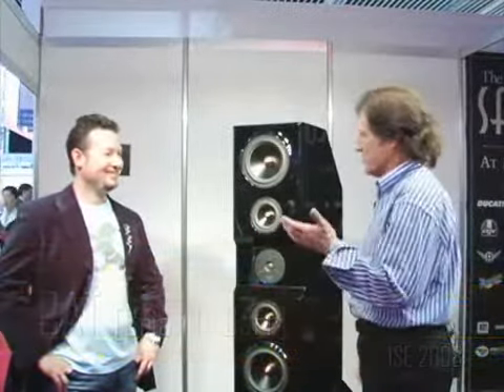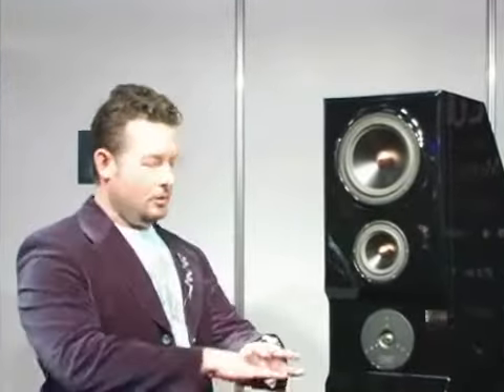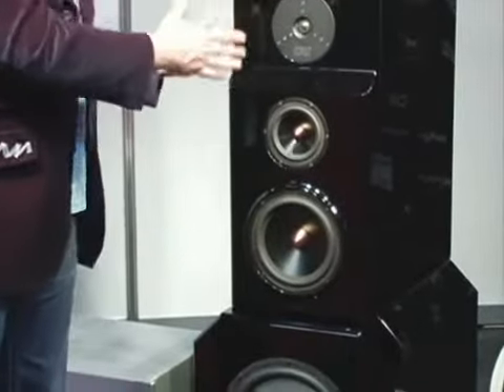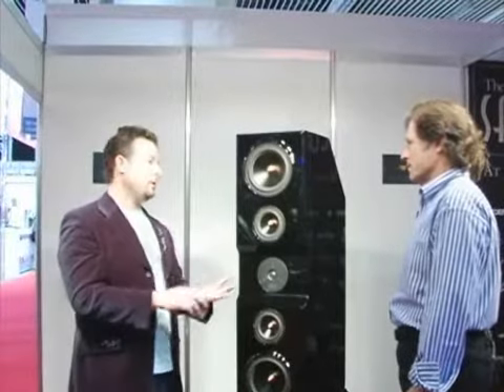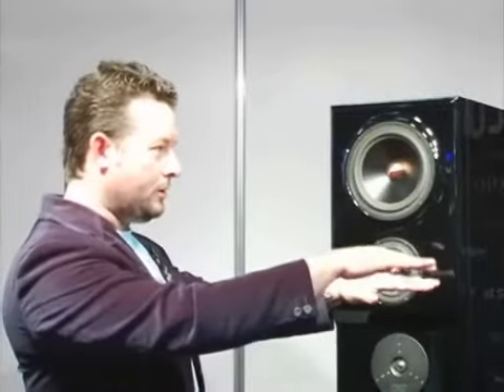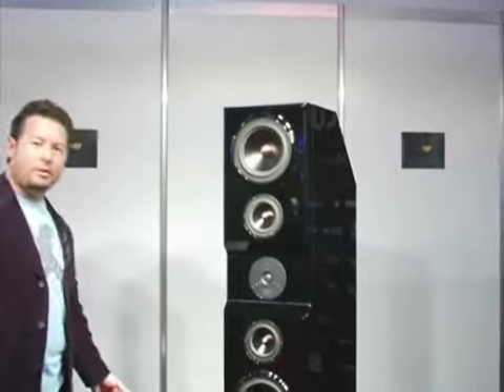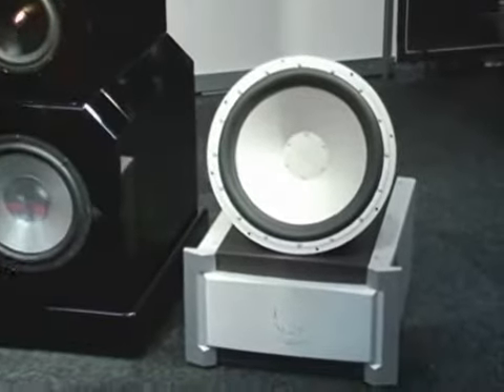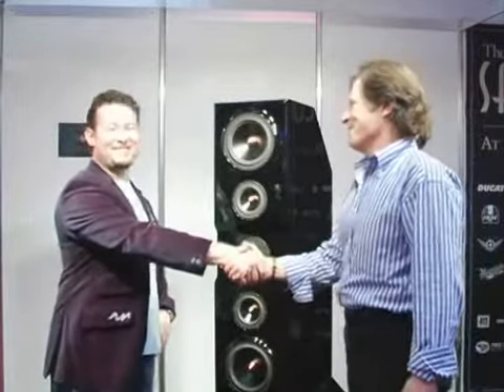CAT MBX 10.9S4 speakers for $ half a million (ISE 2008)